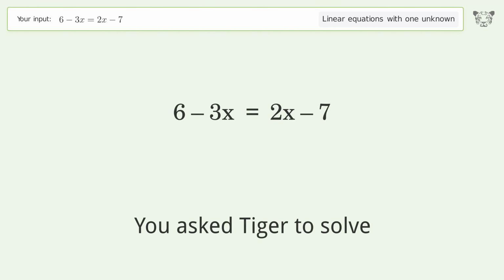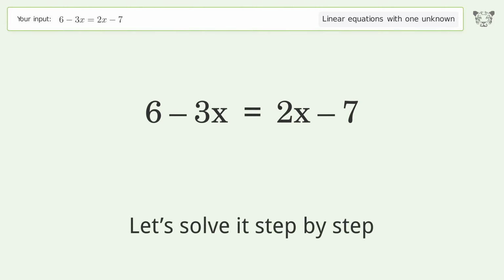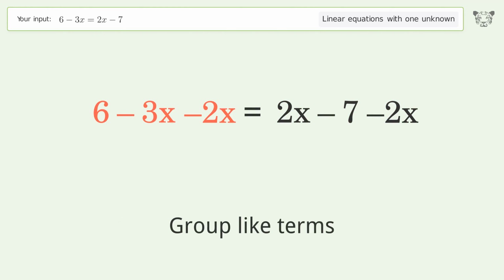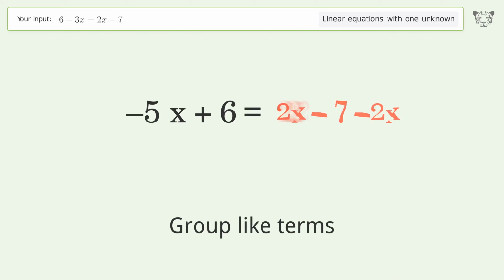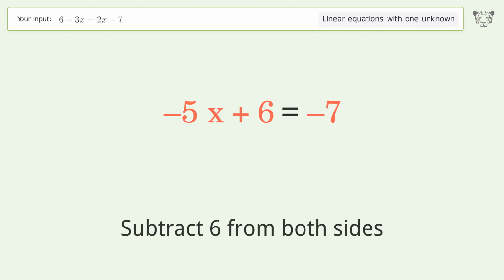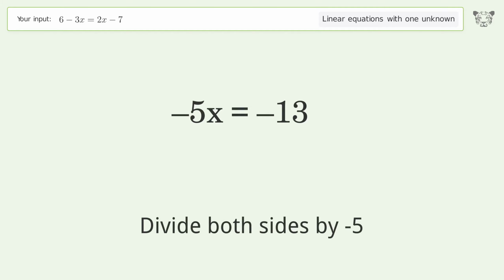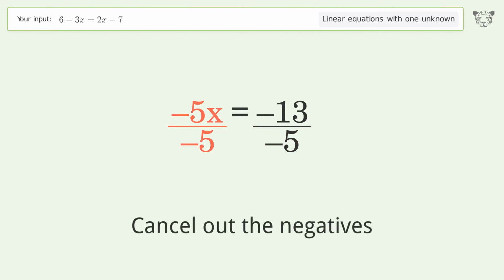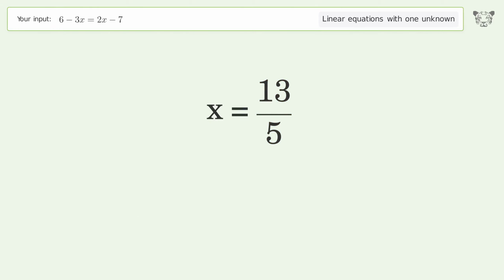Solve 6-3x=2x-7: Linear Equation Video Solution | Tiger Algebra